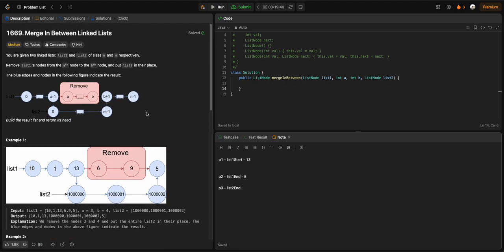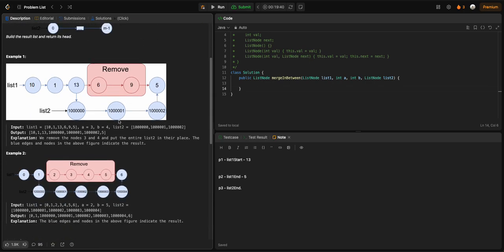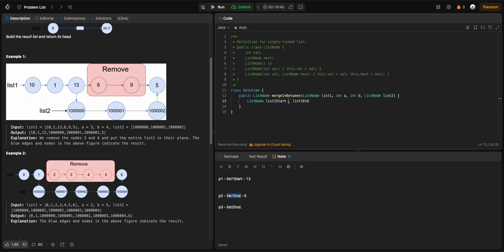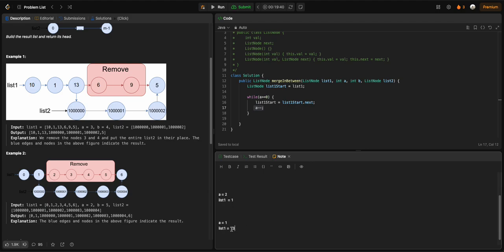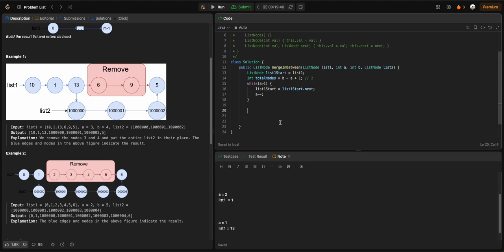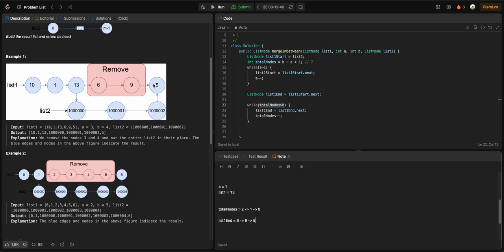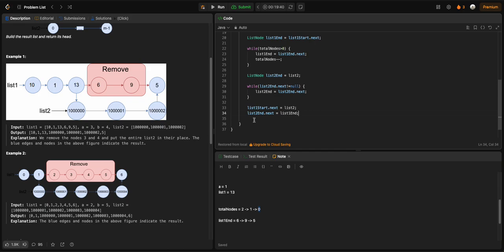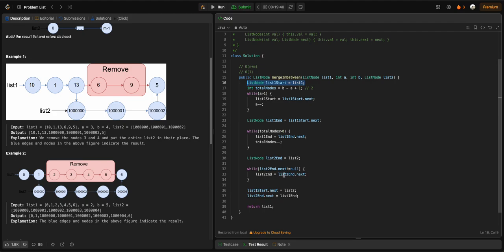1669: Merge In Between Linked Lists